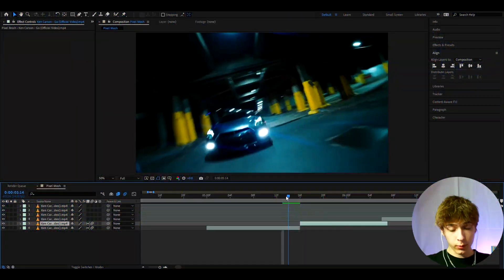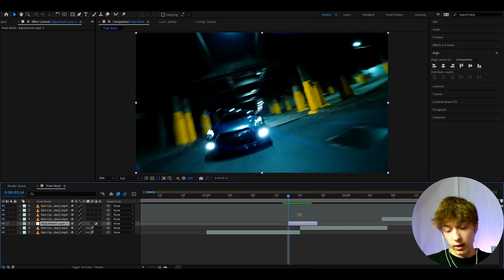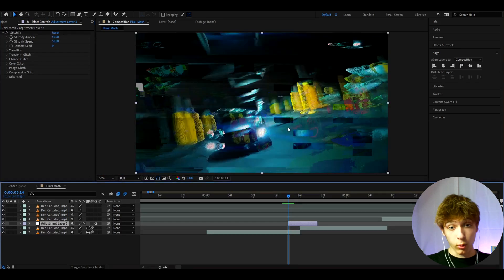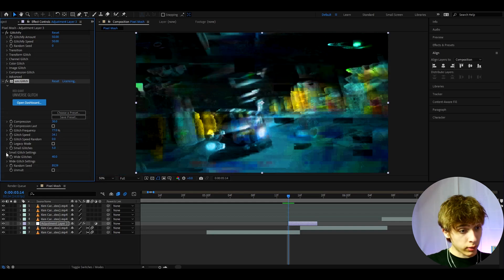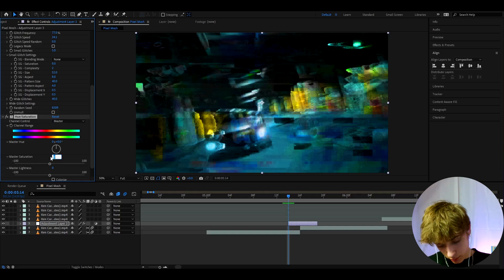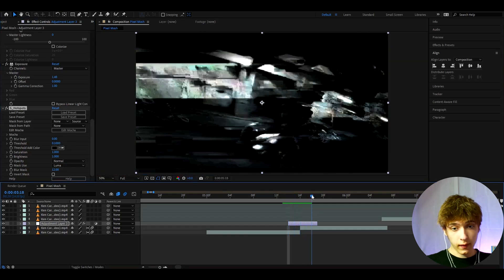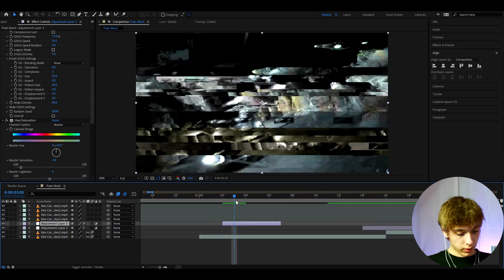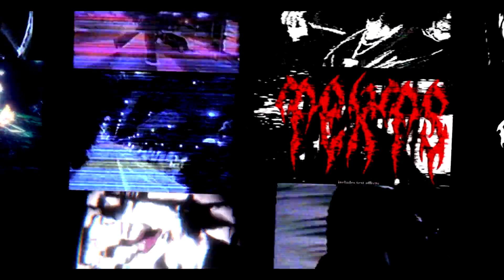Data Glitch Effect - After Effects Tutorial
In today's tutorial, we learn how to make Data Glitch Effects by using Glitchify, Universe and Sapphire plugins in Adobe After Effects.

Chapters:
00:00 - 00:10 - Intro
00:11 - 02:26 - Tutorial
02:27 - 03:06 - Video Editing Presets